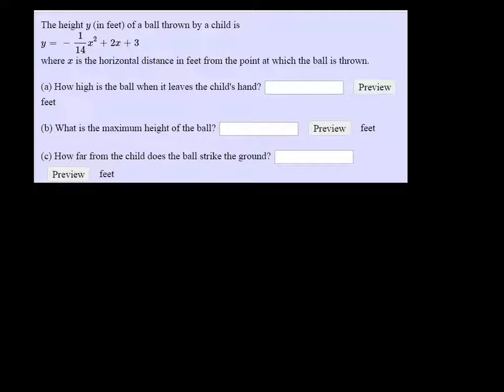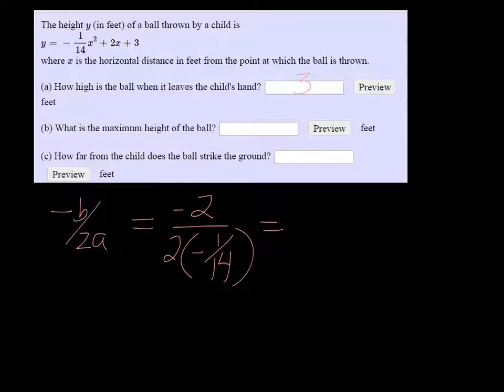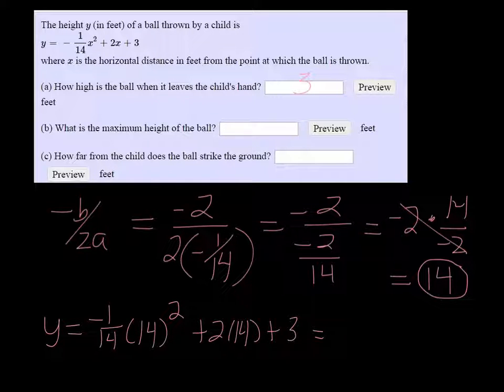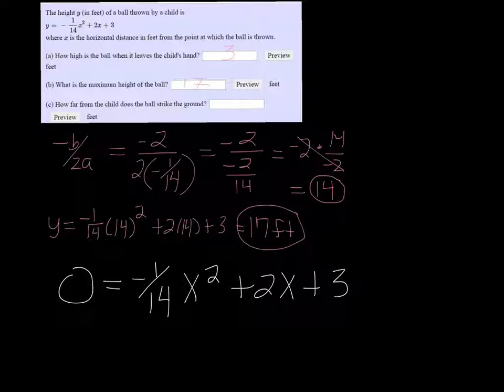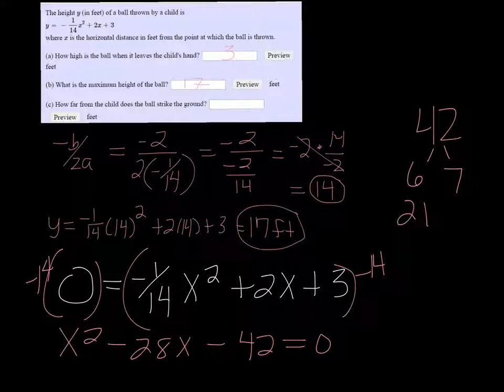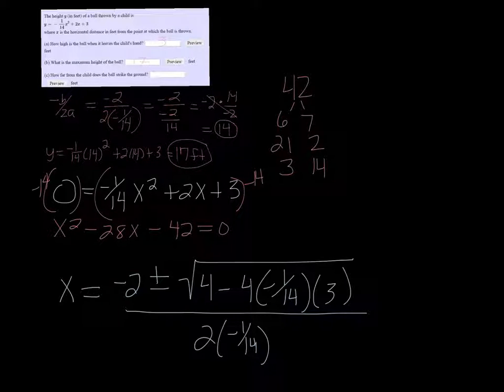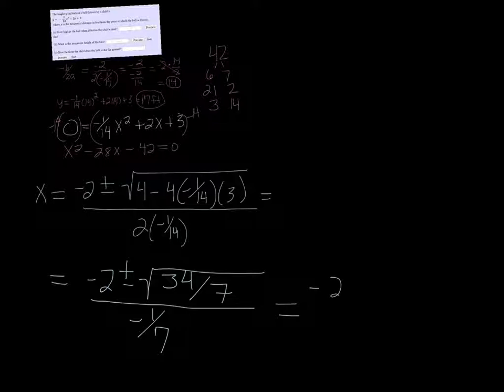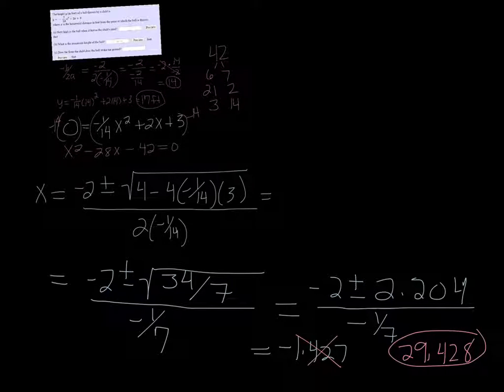MTE 9 W3#22